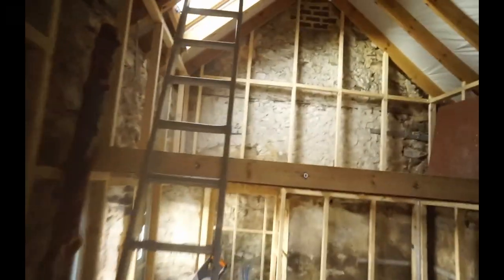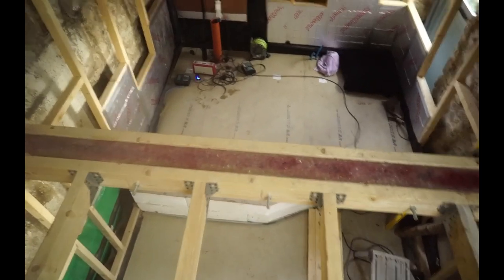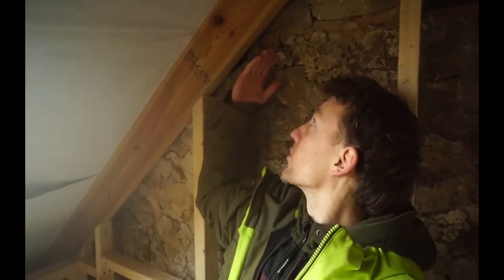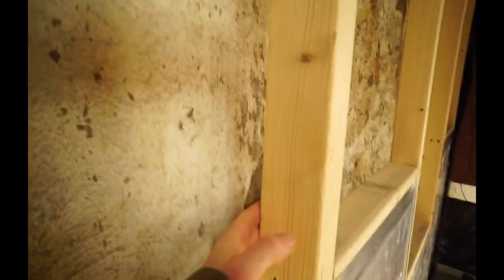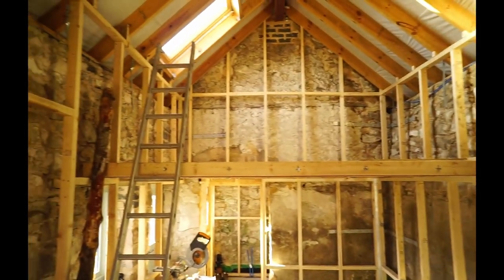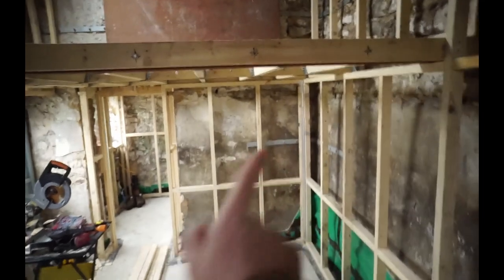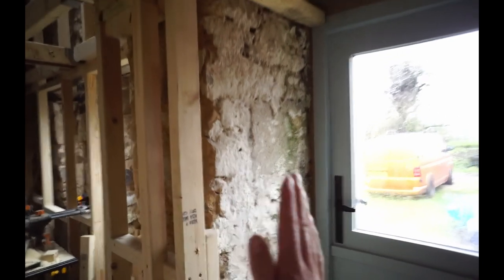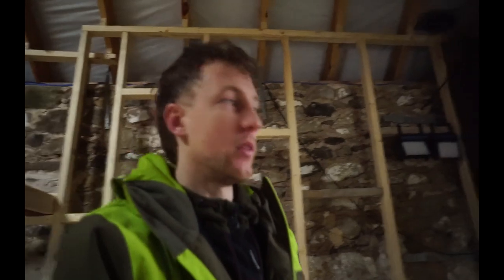Barn Conversion Stud Walling and Mezzanine Floor Nettle Barn Ep 8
To be able to insulate my barn conversion effectively I've stud out all the internal walls. This will make the building much easier to heat in winter which will mean less wood to chop!
I've also built my mezzanine floor in this episode. It's really taking shape now!